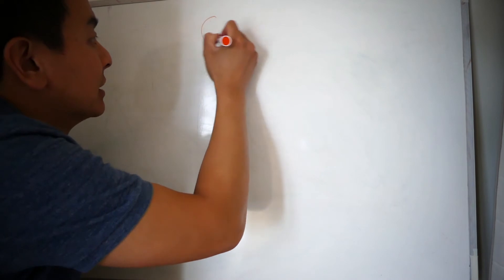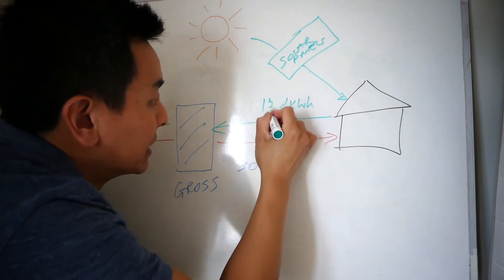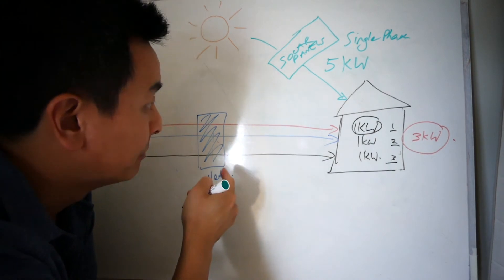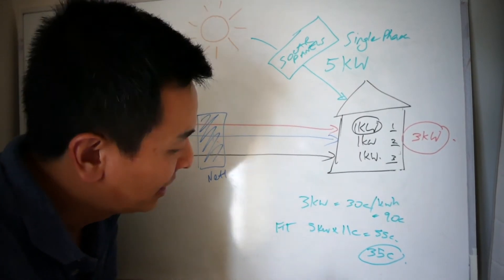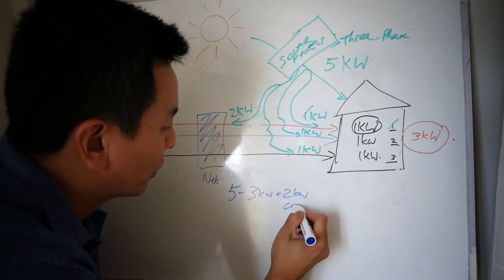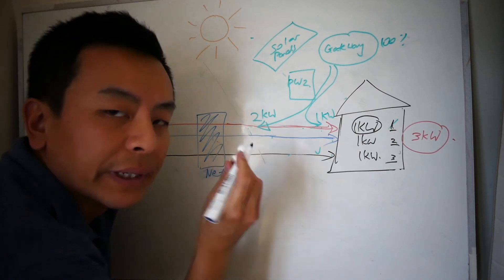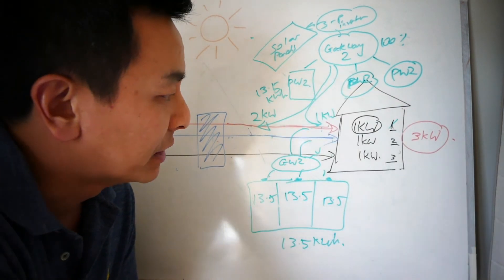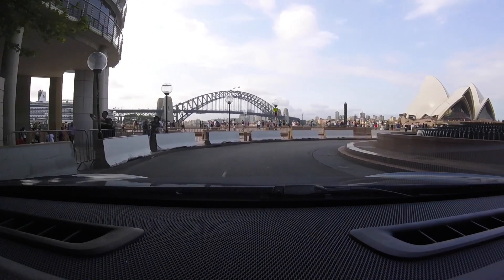Tesla PowerWall2 Net Metering and 3-phase Discussion | Ludicrous Feed | Tesla Tom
To truly understand how solar power and batteries work, one needs to grasp the concept of net metering (and how it differs from gross metering).  Also, there is a discussion on how a potential 3-phase PowerWall could integrate with a 3-phase solar inverter and 3-phase home.

Happy Charging!